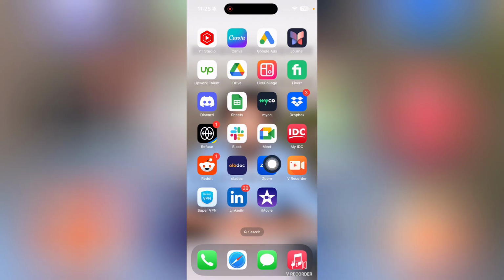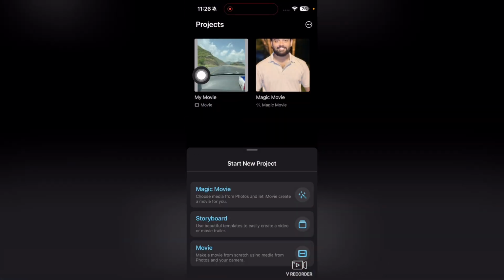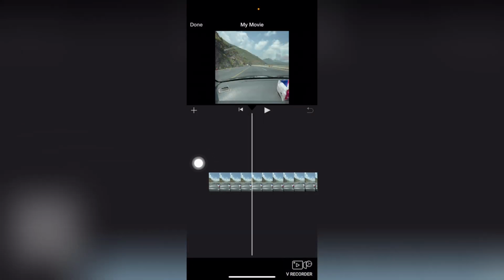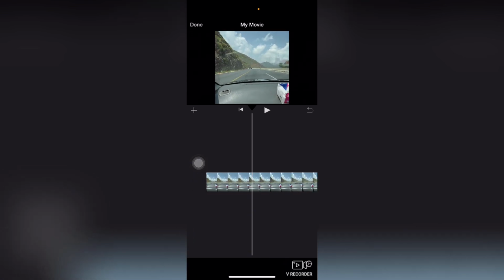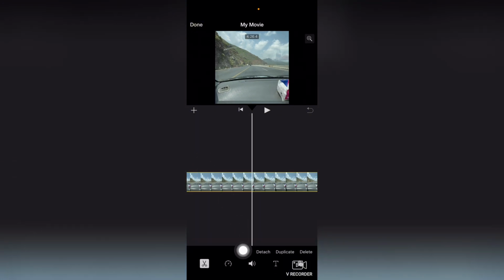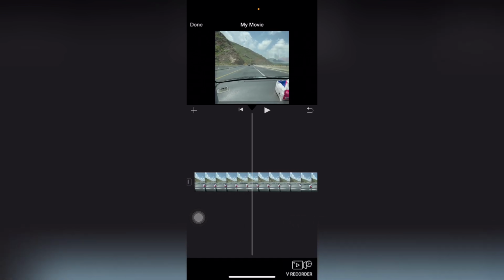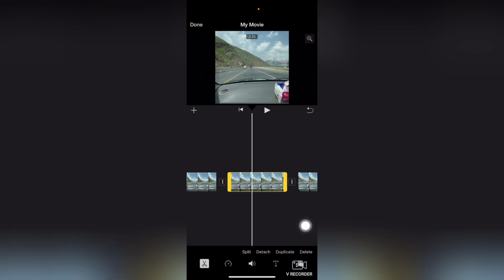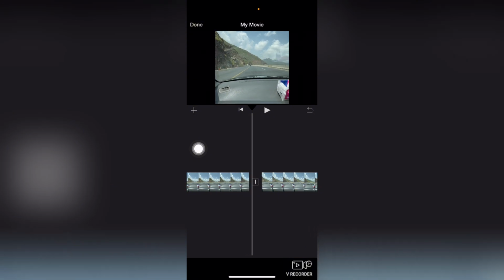How to Cut Video In iMovie (Full Guide)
Welcome to this video of How to Cut Video In iMovie. If you would like to learn How to Cut Video In iMovie, this is the right video for you.

00:00 How to Cut Video In iMovie
00:10 Don't miss the step by step guide